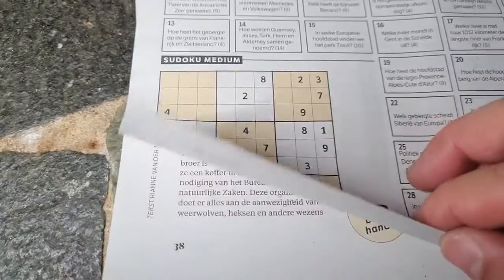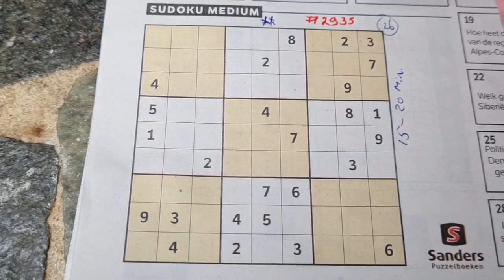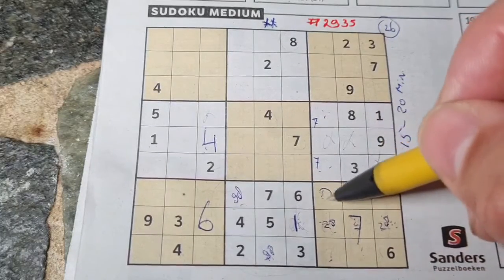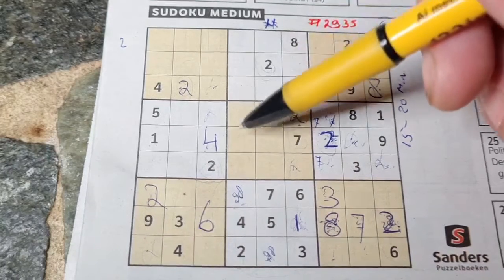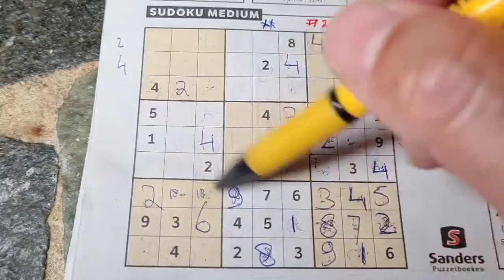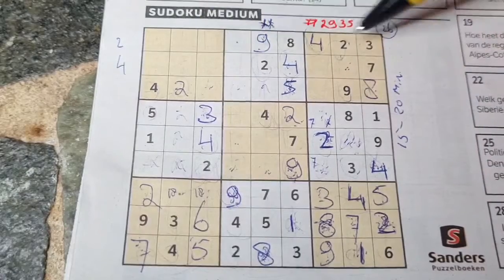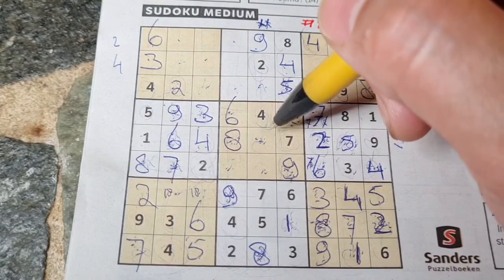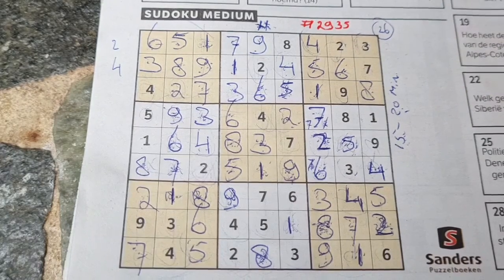Daily Sudoku practice continues. (#2935) Medium Sudoku puzzle. 06-12-2021